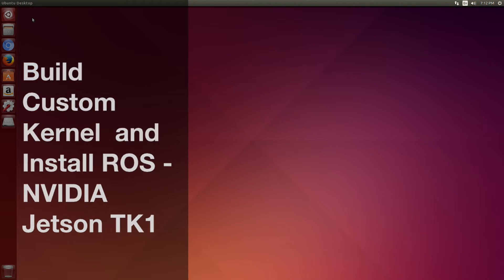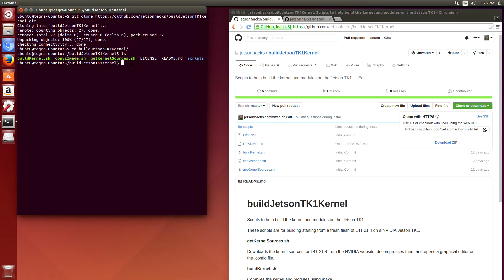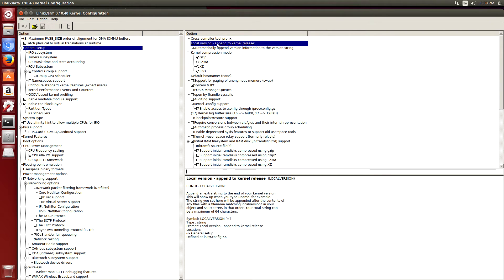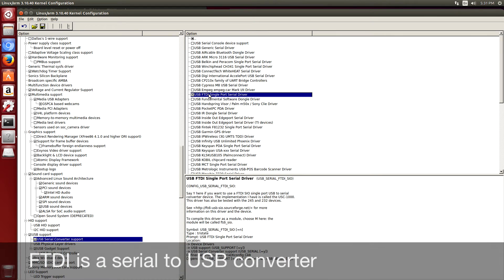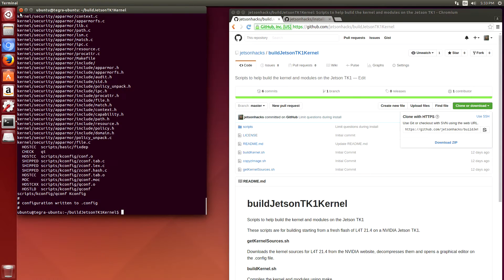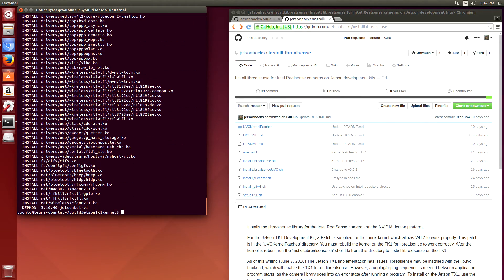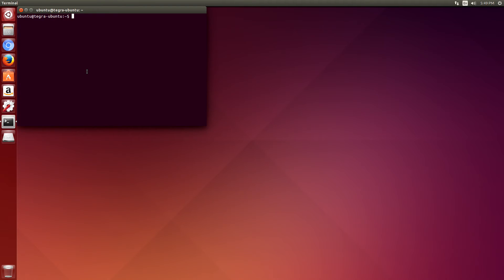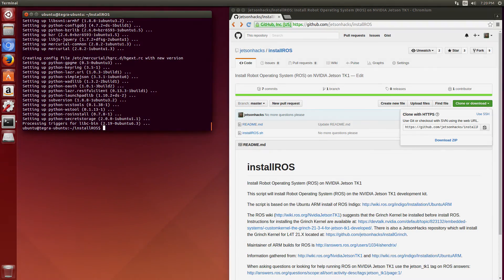Jetson RACECAR Part 8 - Custom Kernel and ROS Install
Building a custom Linux kernel and modules for the Jetson RACECAR and then installing ROS. Full article